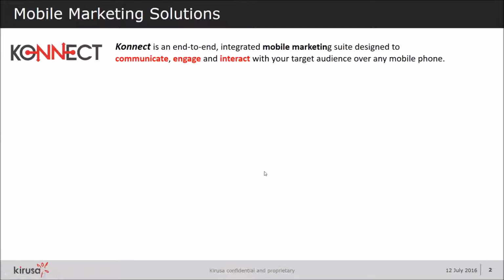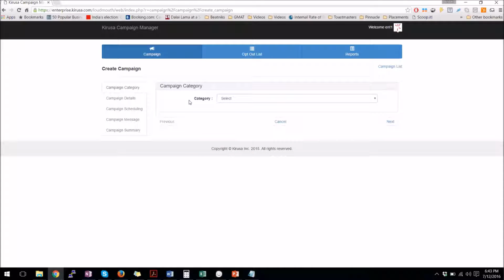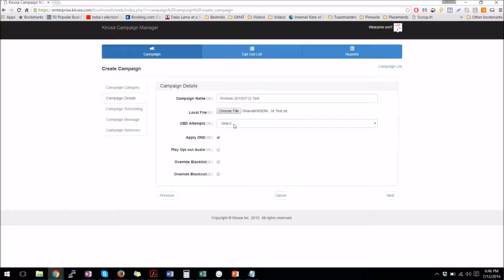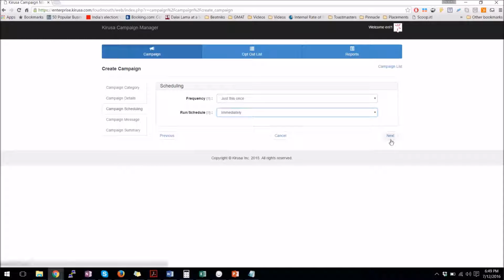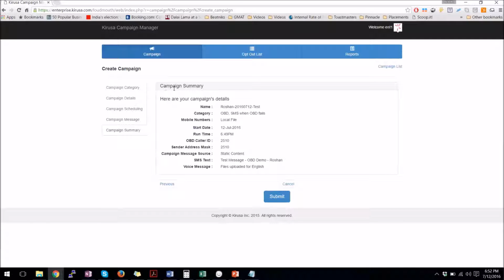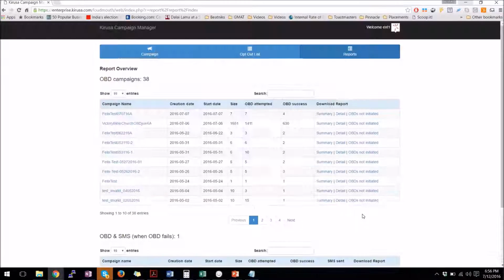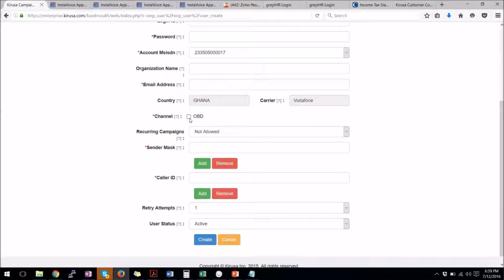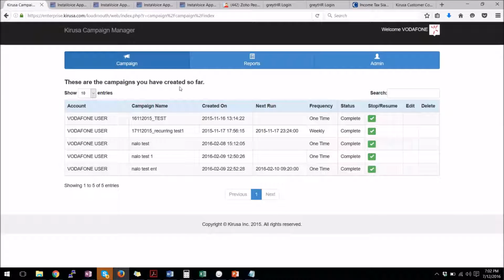Emissary Product Demo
A demo of the features and capabilities of Emissary, the outbound mobile-marketing platform, part of Kirusa Konnect mobile marketing product suite